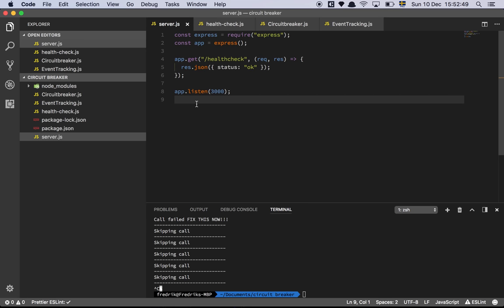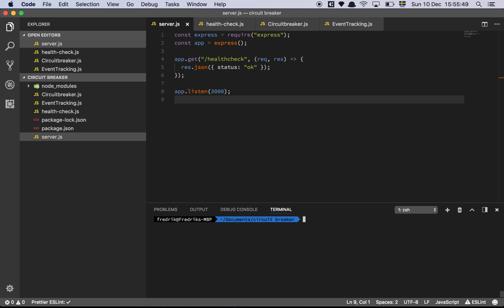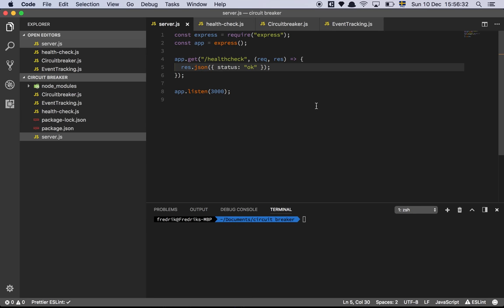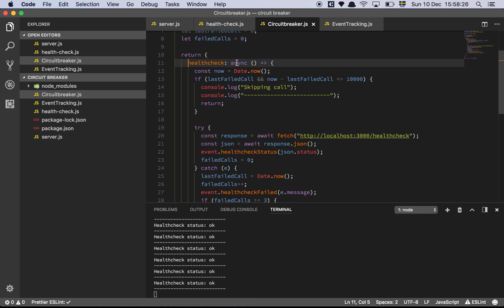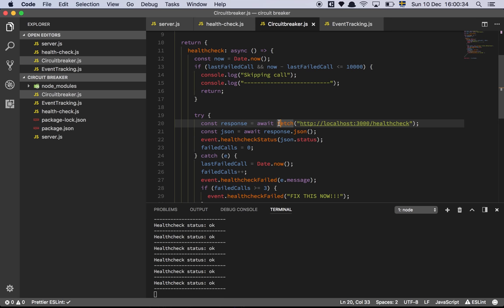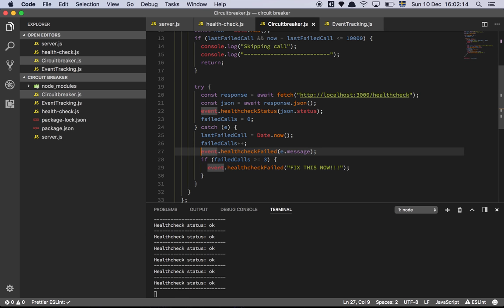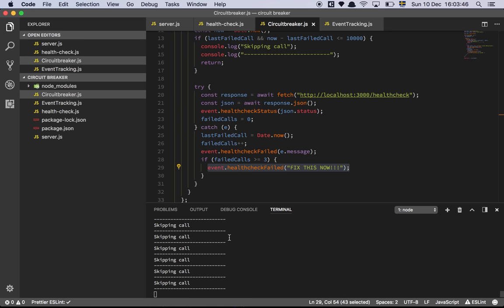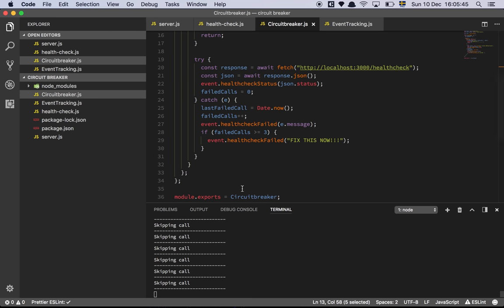Programming patterns in Javascript - Circuit breaker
In "Programming patterns in Javascript - Circuit breaker" I show you the circuit breaker pattern in Javascript.